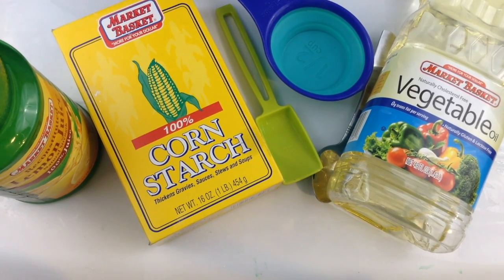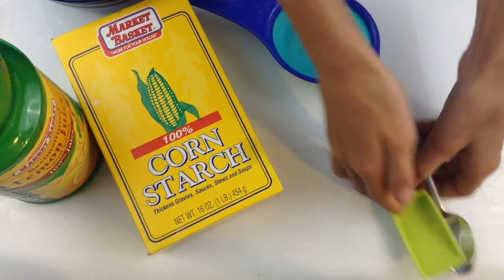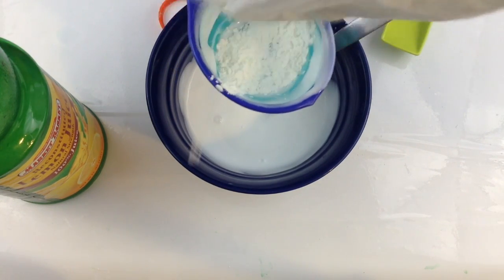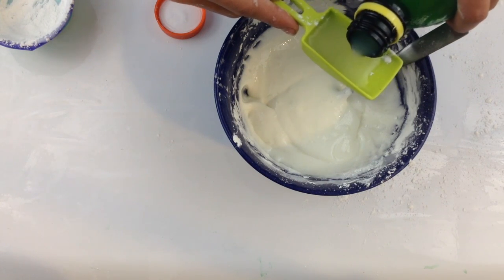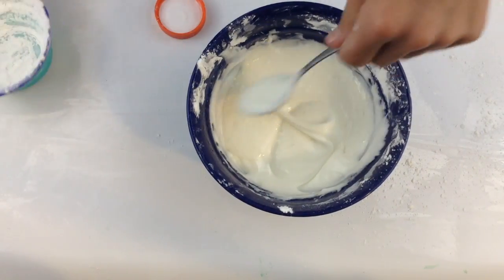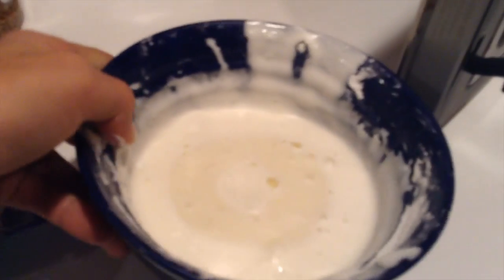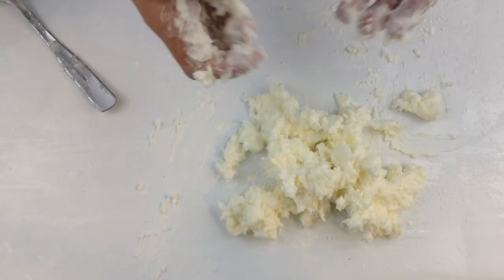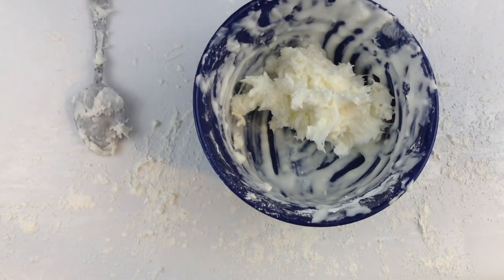How to make HOMEMADE CLAY!!!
This video is about How to make HOMEMADE CLAY!!!